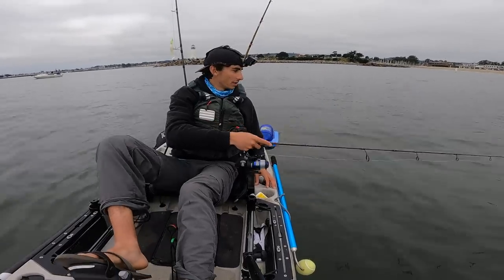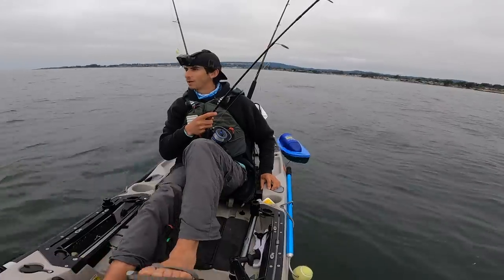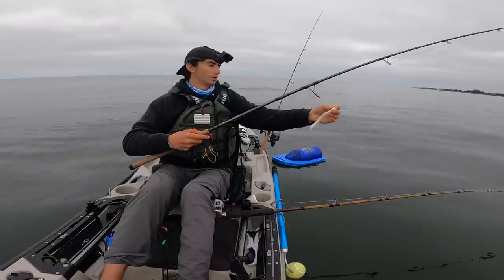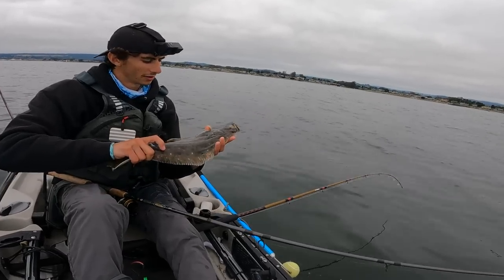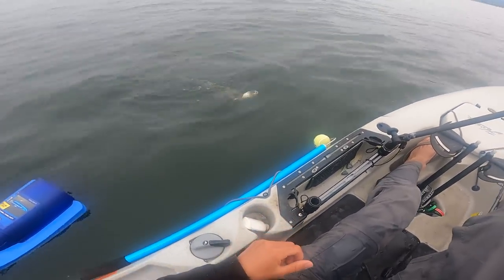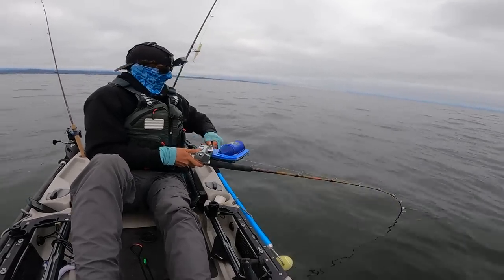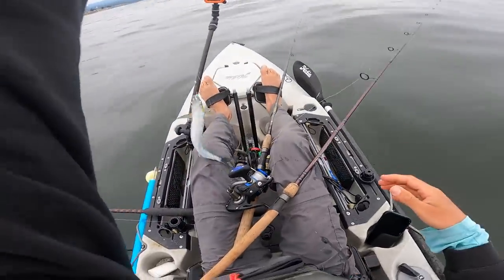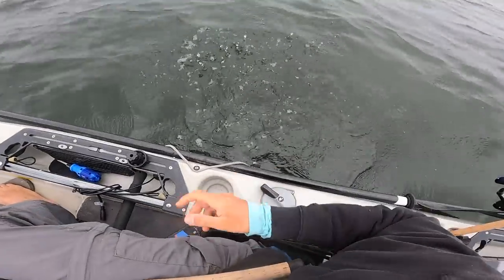3 Lingcod in 1 minute! This Bite was on Fire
I found a hot lingcod bite kayak fishing off the California coast! A day with a little bit of everything. Surprise sea monster at the end